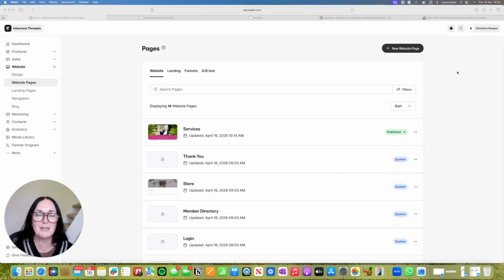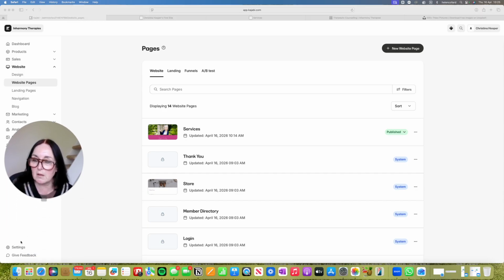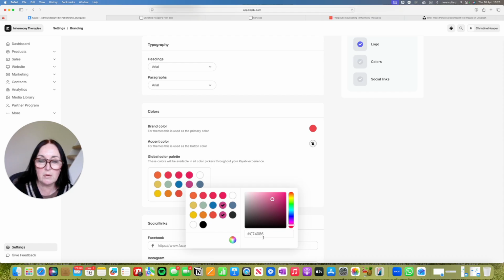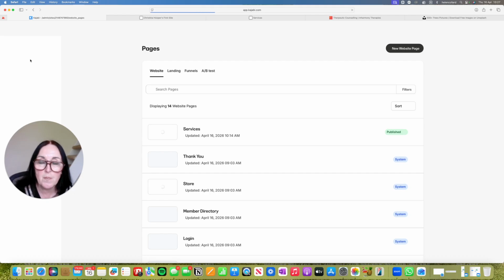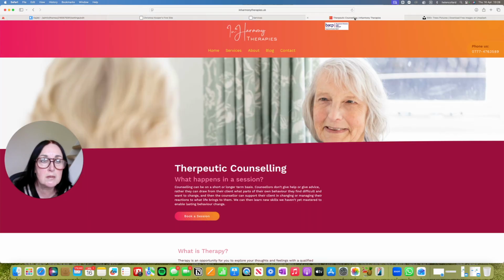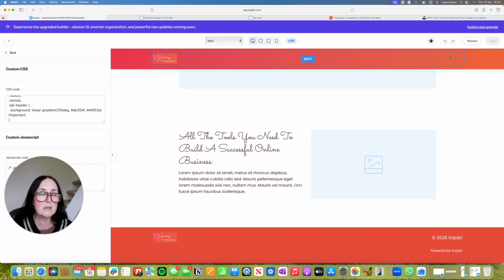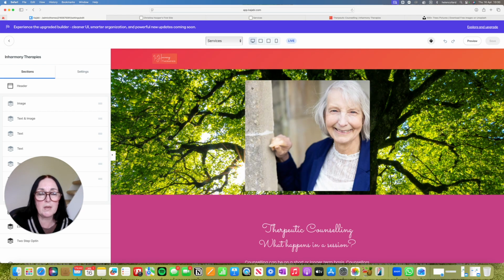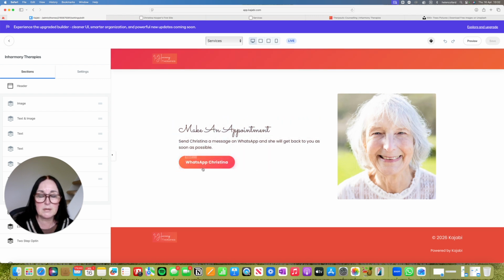Creating a Kajabi Website in 2 hours! 🌟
From setting up branding, to creating a functional services page with checkout and WhatsApp messaging, in just 2 hours.

My client already had Kajabi but was finding it a steep learning curve as it's not her core business - well it IS mine!

Here's how to sell your services and enable your clients to find you and PAY, while you build your business.

There comes a time when you will really benefit from increasing your visibility, enabling clients to pay and automating your processes so that when the 'thing' is done (they've bought the course, the session etc) they get all the right emails in the right order so that they know exactly what to do next.

You're good at what you do - don't let your tech let you down.  Work with me and I'll help you with your strategy, your funnels, your brand and get you looking really professional, really fast.